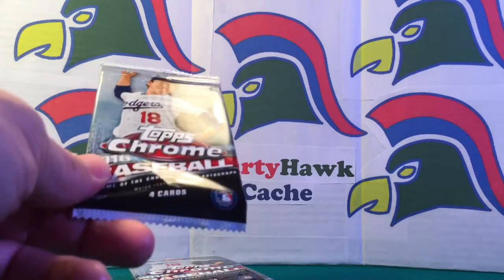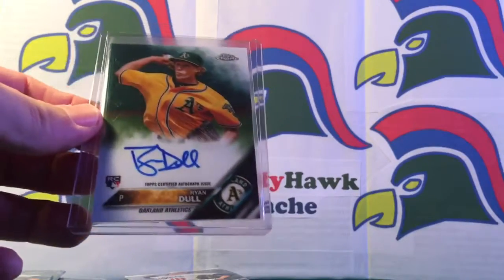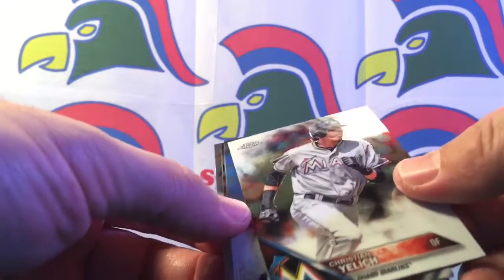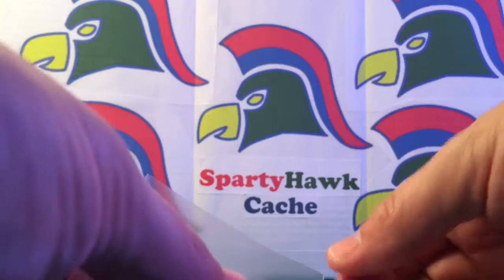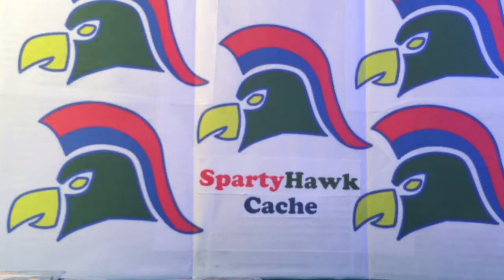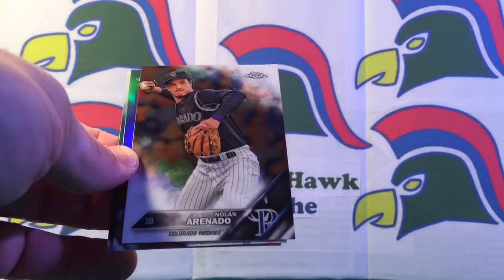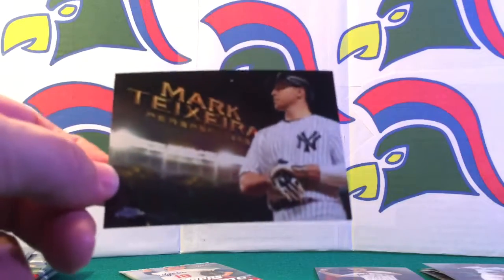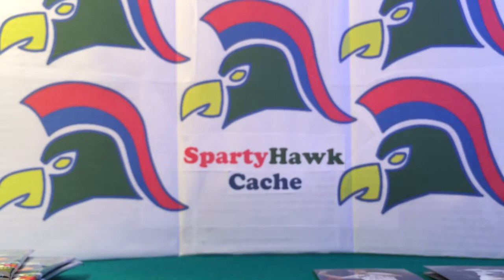2016 Topps Chrome Baseball box break (2nd 12 packs) - Box 1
Video #46 @ SpartyHawk Cache via YouTube Capture

Chrome HITS:
Kyle Schwarber (Chicago Cubs) base card RC (2 of them in same box)
Corey Seager (Los Angeles Dodgers) purple refractor RC / auto (137/250)
AJ Reed (Houston Astros) base card RC / auto
Jacoby Ellsbury (New York Yankees) purple refractor base card (266/275)

***3 autos pulled in this hobby box***

Giveaway information (once we reach the below subscriber numbers we will give away the following):

250 subscribers - 2015 World Series workout towel & locker room hat & 2015 Topps Gypsy Queen base cards - Mike Trout (#1), Joc Pederson RC (#3) & Bryce Harper (#45)

All hits will be listed on our eBay store: